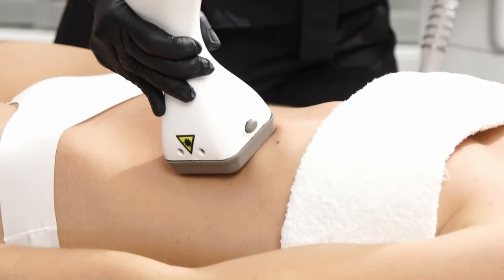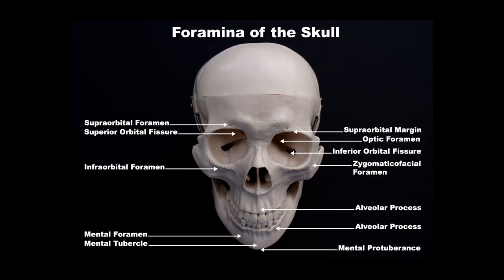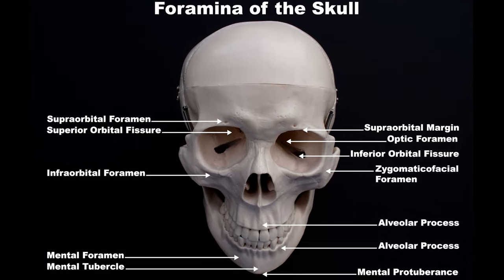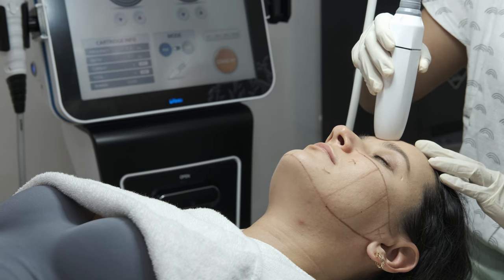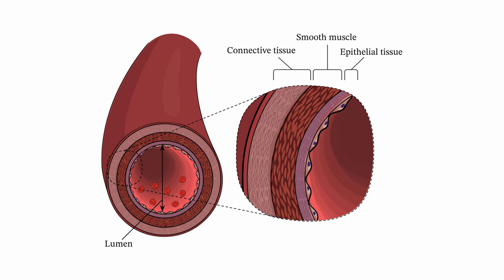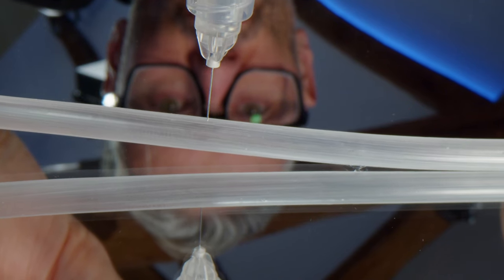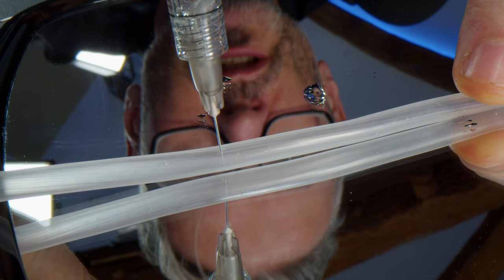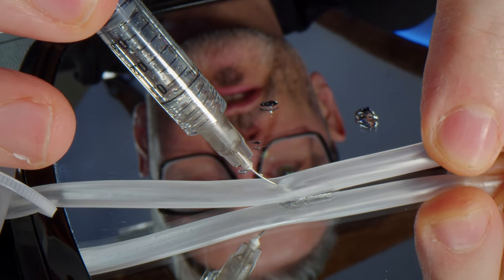Injecting on the bone IS safer. How to stay safe with deep injecting.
⭐EPISODE BONUS ⭐I've created a facial vessel map highlighting on an illustration the six deep danger points, and six arteries that run in parallel to your needle, so that you can take extra caution when treating your patients in these areas.

Did you know that injecting on the bone in some instances makes you safer and lowers the risk of vascular occlusion. This may sound confusing, so in this video I talk you through the areas of anatomy this applies and show you how it works in an experiment that will make this 10X easier to understand so that you can stay safe when injecting deeper.